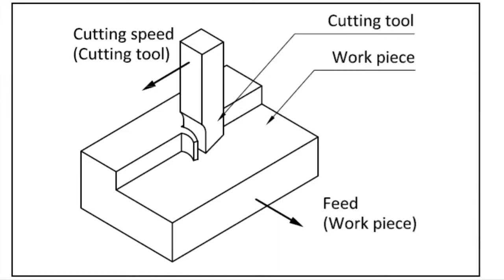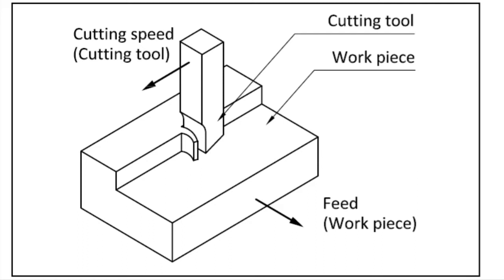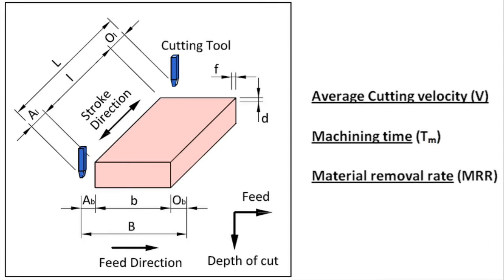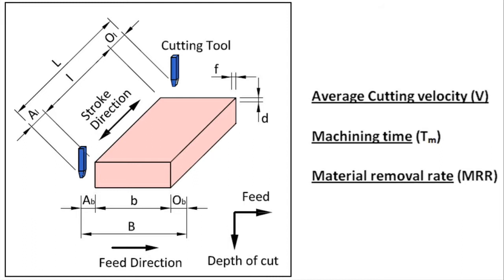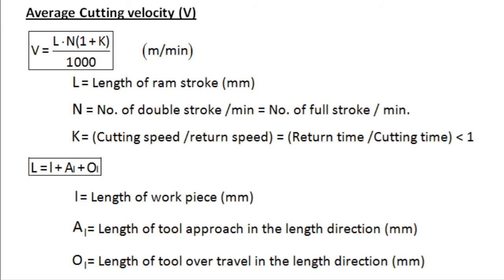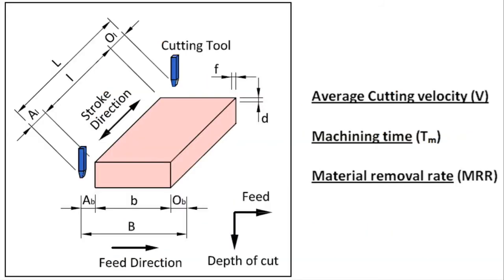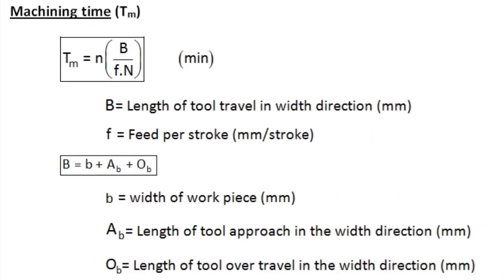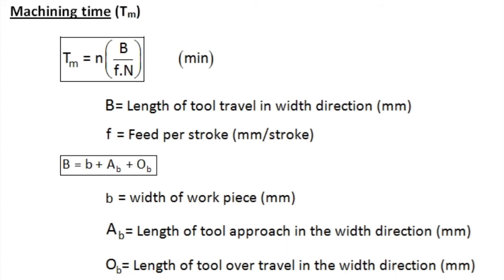MTDM 17 (Shaper - Velocity, Machining Time and MRR)